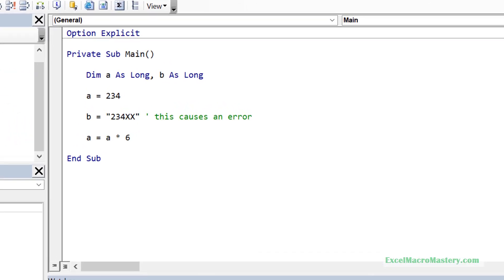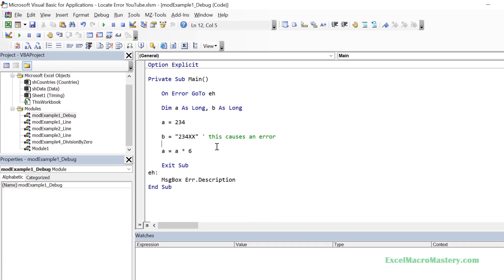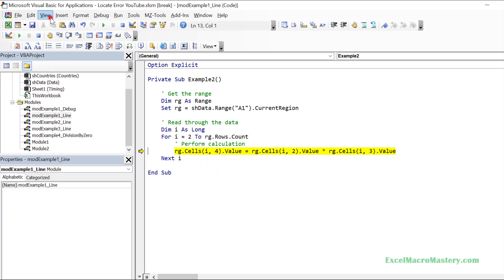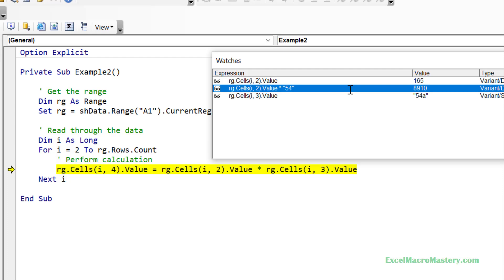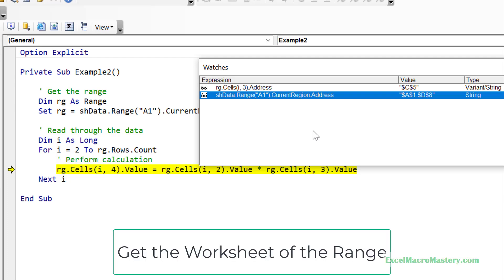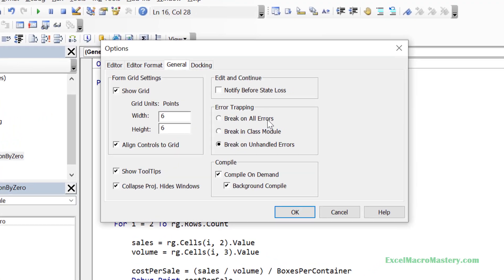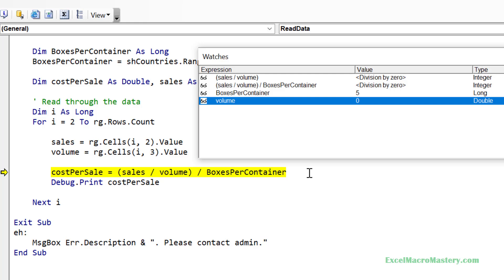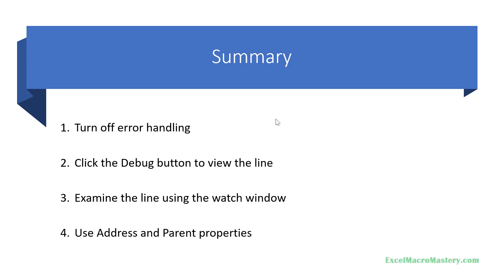How to Solve a VBA Error in Less Than a Minute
In this video I'm going to show you how to find a runtime error in less than a minute. When a runtime error appears it often leaves the user confused. Where should they start trying to track it down and find the cause?

There are 4 simple steps that you need. Some are well known but some are secrets only known by professional VBA developers. Most people waste a lot of time trying to figure out where the error is and what is causing it. However, if you follow these 4 simple steps it will save you hours of wasted time.

Windows:
View the Immediate Window: Ctrl + G
View the Watch Window: Alt + V + H
View the Properties Window: F4

Writing Code:
Auto complete word: Ctrl + Space